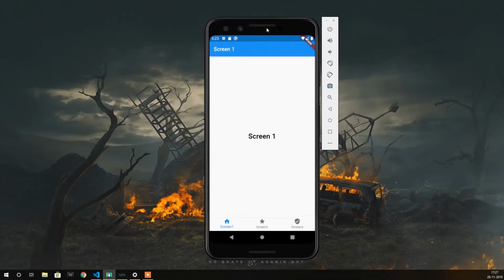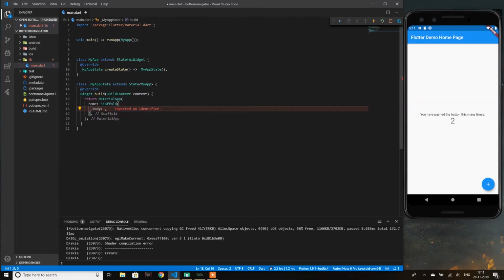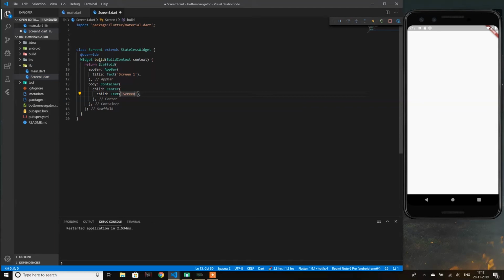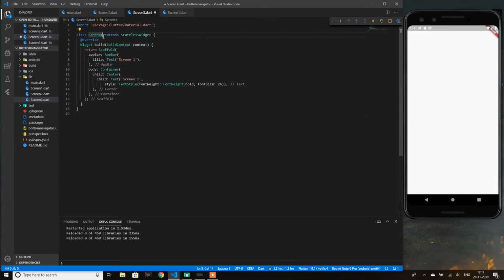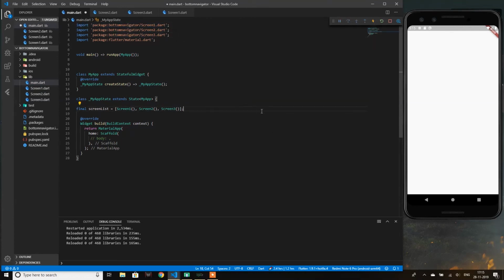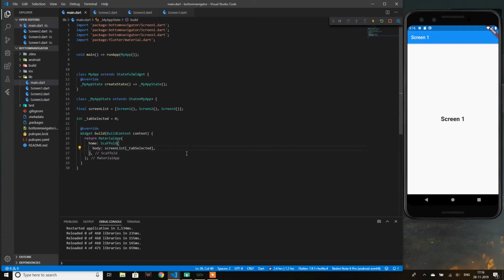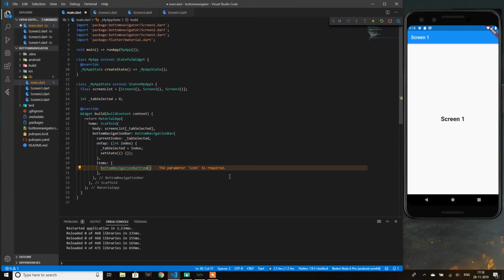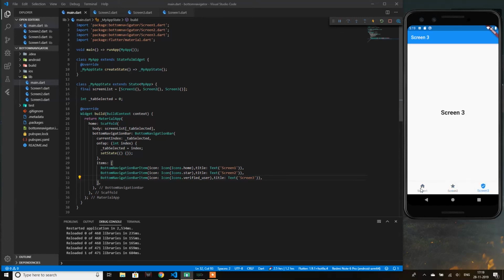Simple Bottom Navigation Bar in Flutter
Just tried to give you  simplest possible approach on how to create bottom navigation bar in flutter.